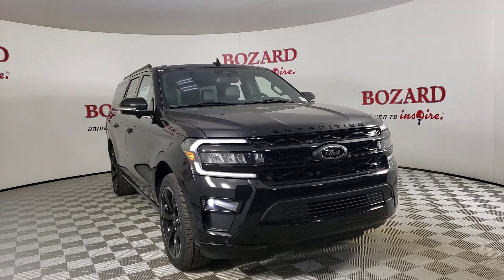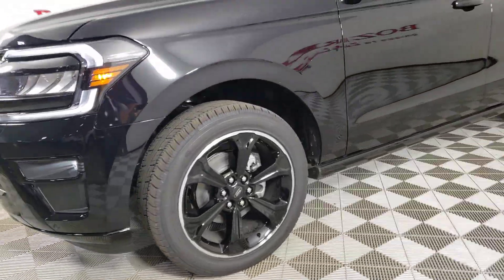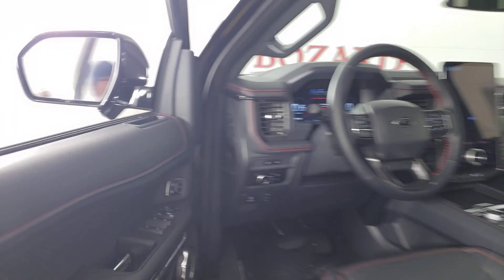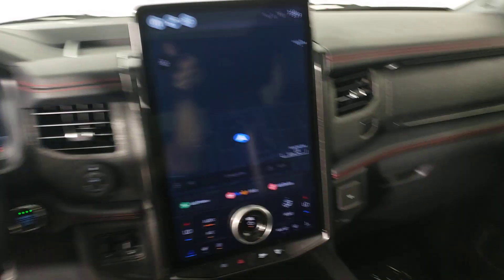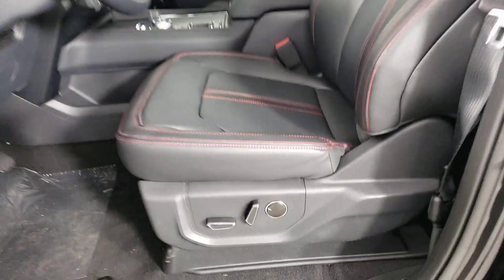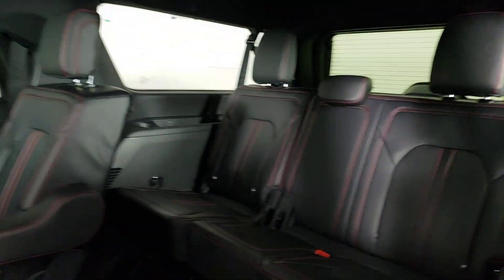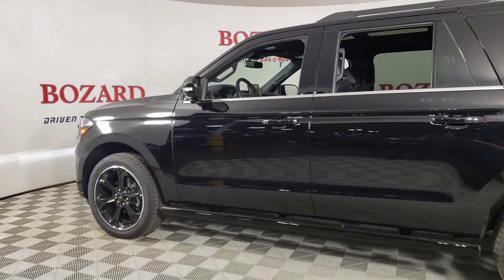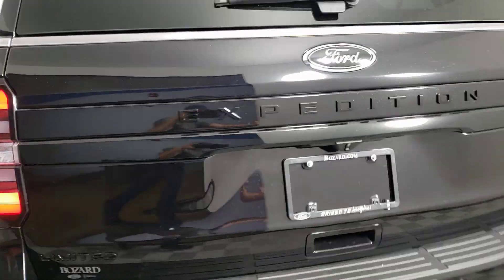2024 Ford Expedition Max Jacksonville, Daytona Beach, Orlando, St. Augustine, Near Me FL 240116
Black Metallic New 2024 Ford Expedition Max Limited available in Jacksonville, Florida at Bozard Ford Lincoln. Servicing the Daytona Beach, Orlando, St. Augustine, Near Me, FL area.

Equipment Group 303A Stealth Package,3.31 Axle Ratio,3.73 Axle Ratio,Wheels: 20 Bright Machined Aluminum,Wheels: 22 Premium Black-Painted Aluminum,Heated & Ventilated Leather Front Captain's Chairs,Heated/Ventilated Lthr Front Captain's Chairs (A),Radio: B&O Sound System by Bang & Olufsen,Heavy-Duty Trailer Tow Package,Sport-Tuned Suspension,SYNC 4A w/Enhanced Voice Recognition,360-Degree Camera w/Split View,SiriusXM w/360L,Reverse Brake Assist,Black Limited Tailgate Badge,Black Rear Bumper,Integrated Trailer Brake Controller,360-Degree Camera w/Trailer Reverse Guidance,Sport Center Console,Expedition Lettering on Hood,Ebony Black Tailgate Applique,Ebony Black Bar and Mesh Grille,Body Color Door Handles,Instrument Panel Cluster,Black Headlamp and Fog Lamp Bezels,LED Taillamp w/Black Bezels,1st & 2nd Row Floor Mats w/Logo,Power-Folding Sideview Mirrors w/Autofold,Connected Navigation,Ford Co-Pilot360 Assist 2.0,Pro Trailer Backup Assist,Black Roof Rack Side Rails,Ebony Black P